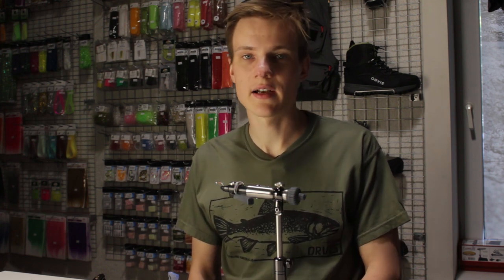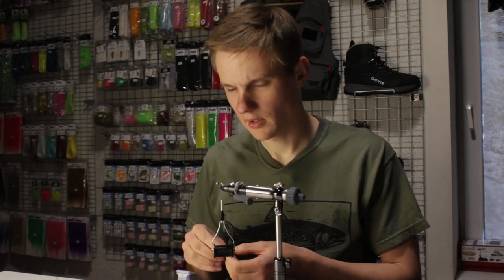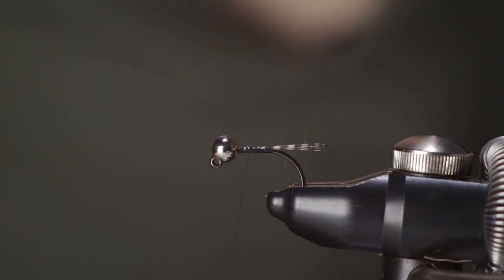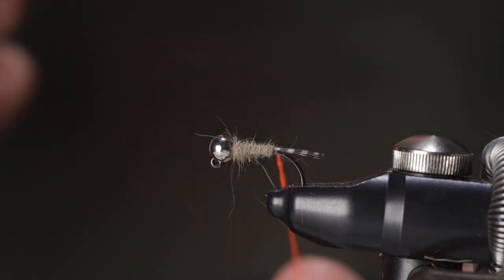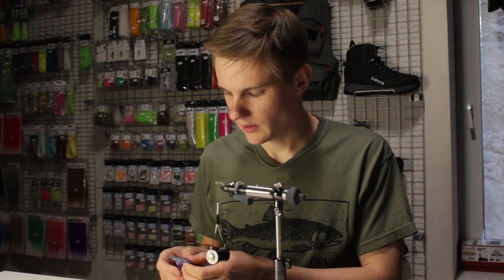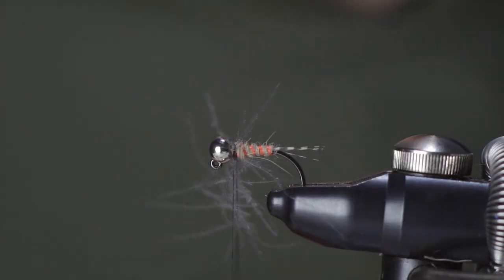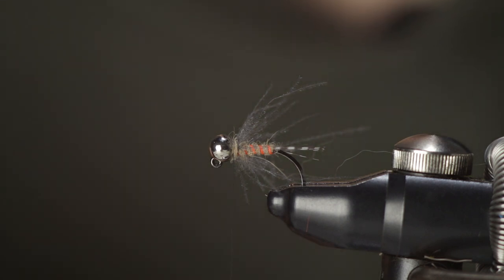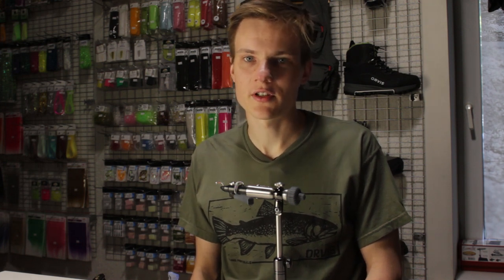CDC Hare' Ear Nymph | FlyToTie Fly Tying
The hare's ear nymph has endless variations. This is just one that has worked really well for me, with some of my biggest grayling landed on this particular fly. Trout are definitely keen to have a nibble as well. Quite simple to tie and a deadly addition to the box in sizes 12-18.